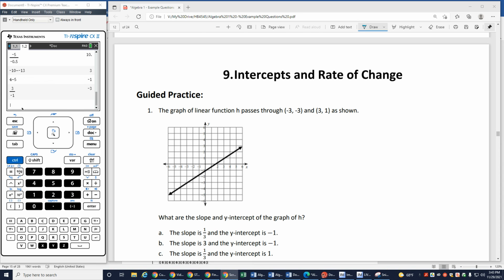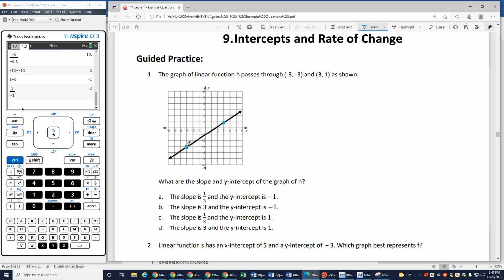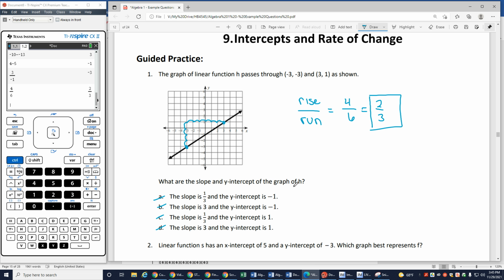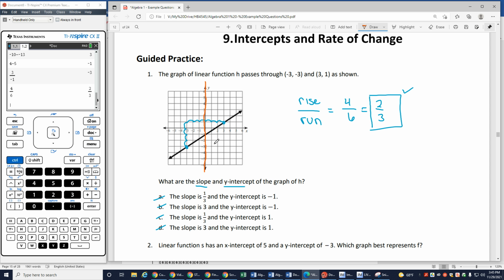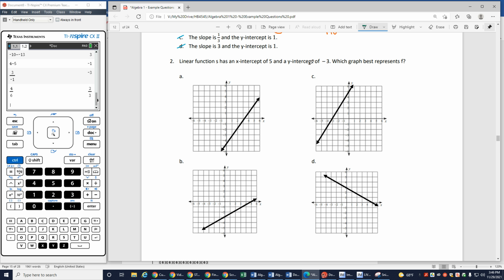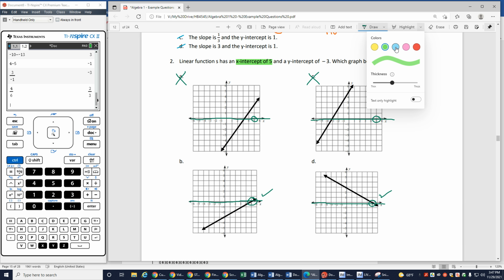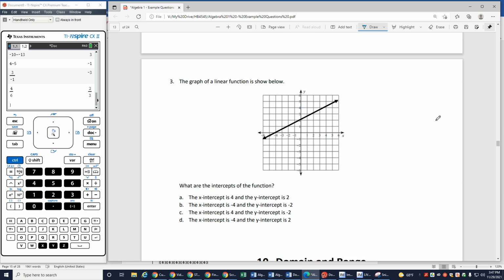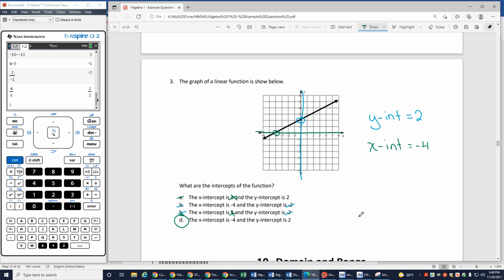Lesson 9 Intercepts and Rate of Change